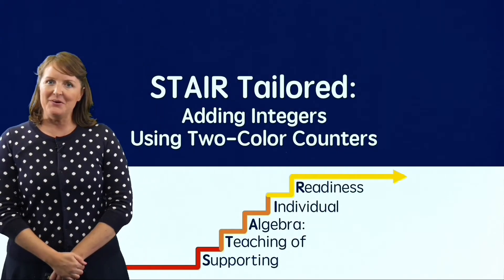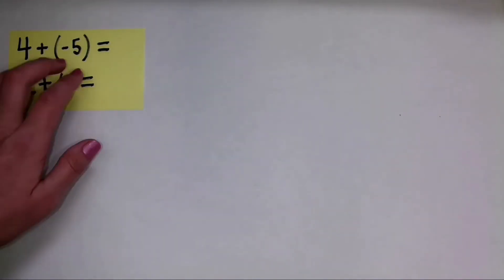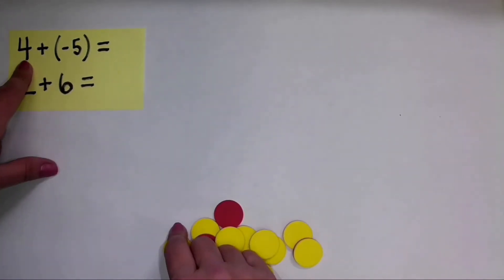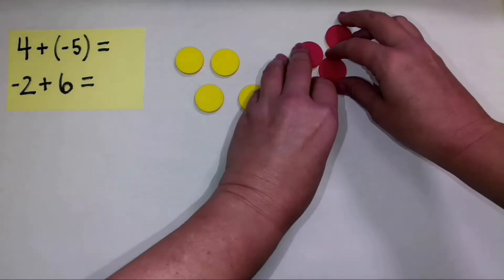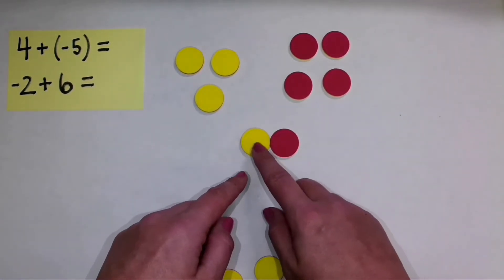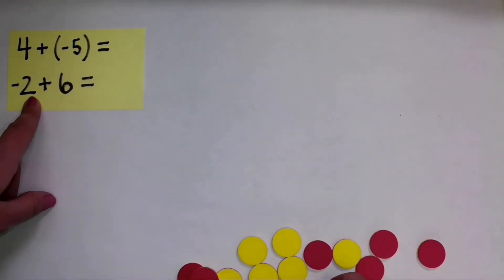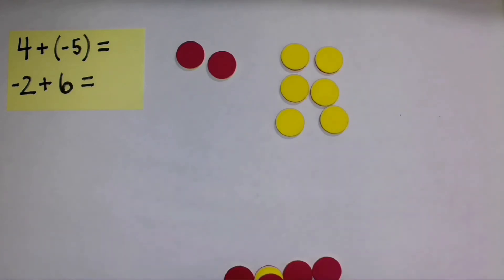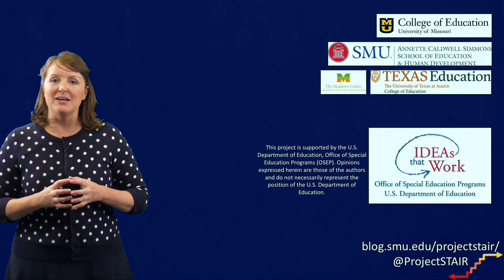Adding Integers Using Two Color Counters ‖ Integers ‖ Grades 6-7 ‖ Project STAIR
Being able to manipulate integers is a foundational skill in algebra, and may be a huge stumbling block for students who struggle in math.  In this video, Sarah Powell from the University of Texas simplifies the process and includes easy-to-use two color counters to help students understand what it means to add positive and negative numbers.
Even though the instruction in this video is targeted at 6th and 7th grade students, the use of two-color counters is an easy way to engage students through high school if they need hands-on manipulatives to understand these concepts.
This video is one of three in a series on adding integers, and is part of the much larger Project STAIR channel, a research-based resource for parents and teaches whose students are struggling in math.

If you have specific feedback or ideas that you would like us to incorporate in future videos, please complete our brief survey here or leave comments in the box below: